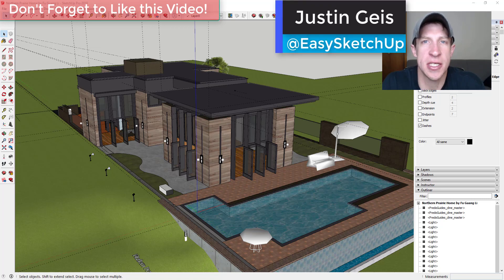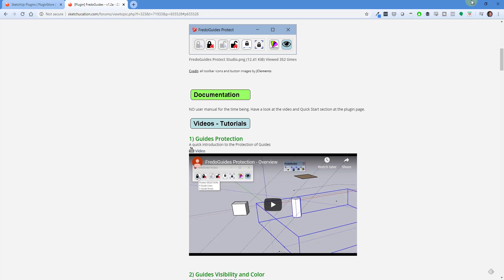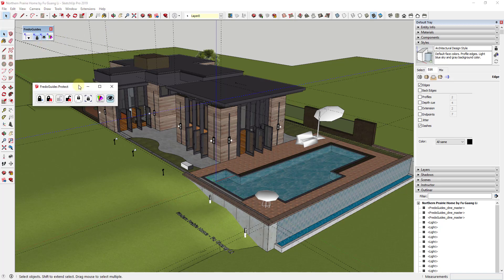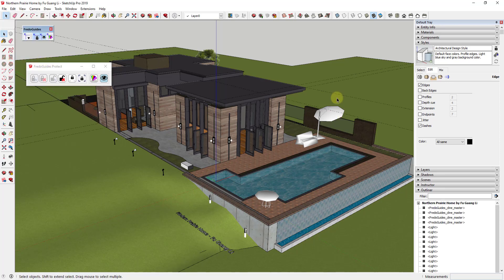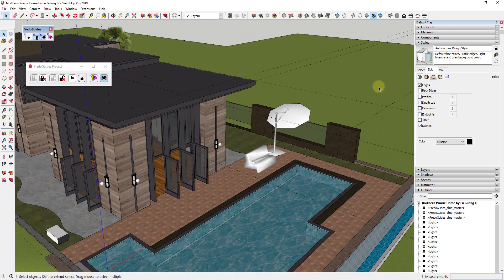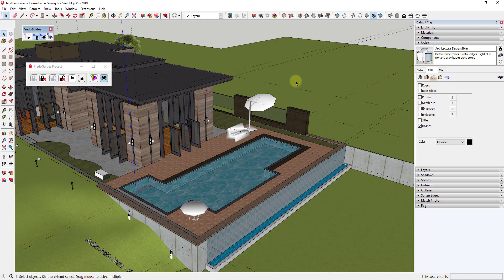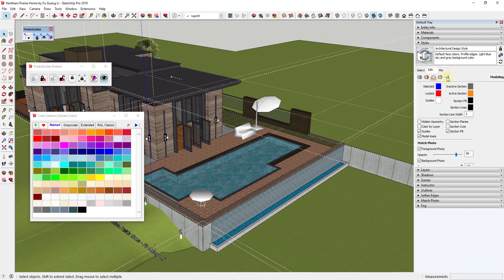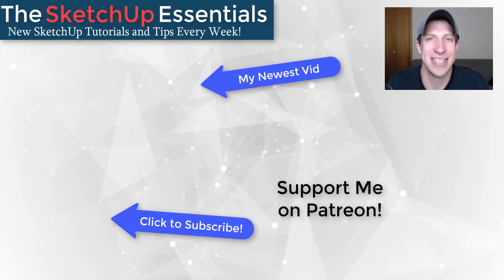NEW Guide Extension for SketchUp - Fredo Guides Overview!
In today’s video, we’re going to check out a brand new extension from Fredo6 for creating and editing different kinds of guides inside of SketchUp.

Fredo Guides is a brand new, free extension from Fredo6 designed to expand the functionality of guides inside of SketchUp.
It contains a number of different tools for working with guides inside of SketchUp.
The first is a function for protecting different guides. As a lot of you know, one way to quickly get rid of guides in SketchUp is to click on the delete guides function in the edit menu. However, this gets rid of all guides. Sometimes, there are guides you want to keep and guides you want to get rid of. Protect guides allows you to select different guides and protect them so they don’t get deleted.
There’s also a really handy toggle to change the stipple line style of any guides that you have protected so you can quickly change
The second is a quick function for hiding and showing guides. Sometimes you just want to turn your guides off without deleting them. This button will quickly hide or show all guides in your model.
The third option is an option for quickly changing the color of guides in your model. This can be especially helpful for models like this one, where the dark of the guides doesn’t always stand out that well from the other colors.